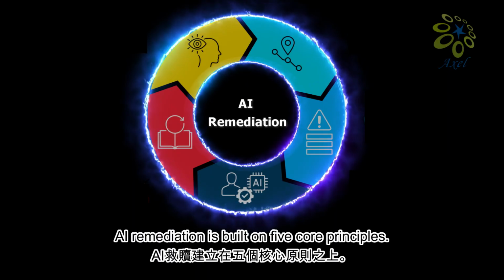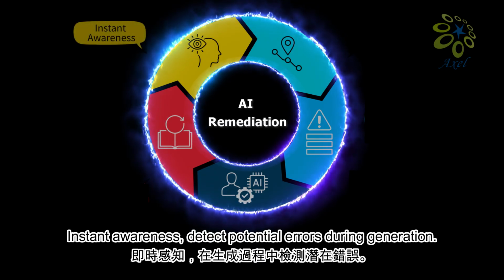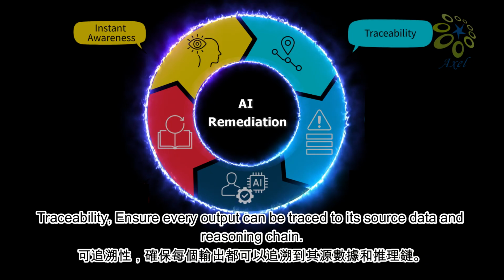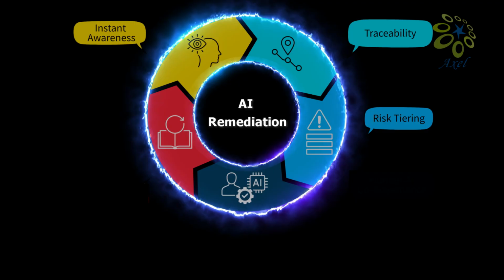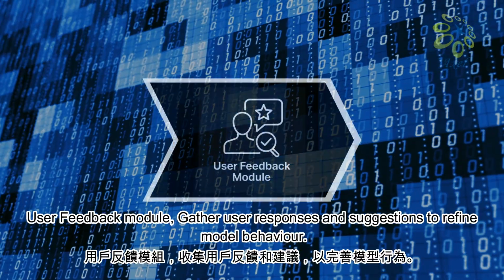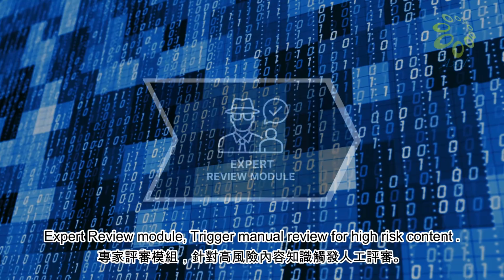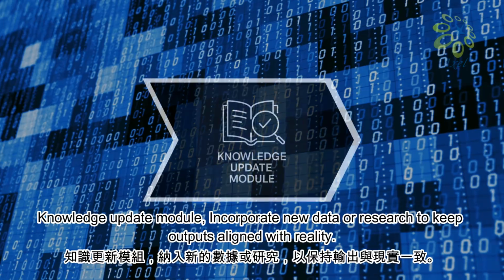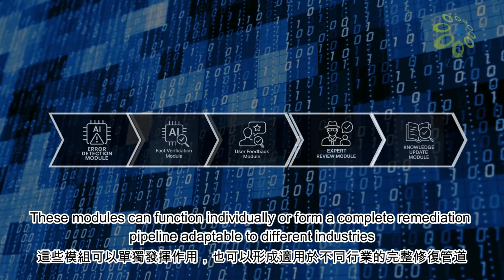What is AI Remediation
AI brings breakthroughs — but it also makes mistakes.
When these mistakes occur, what can we do?
This is where AI Remediation comes in — a new concept designed to correct AI hallucinations and rebuild trust.

In August 2025, during the design of a personalized health management database at Axel Biotechnology, Bryn formally introduced the new term ‘AI Remediation.’
He consolidated the lessons learned from resolving AI hallucination challenges during the company’s AI transformation into a set of highly versatile strategies, which later became the standard framework for Axel Biotechnology’s AI applications.

AI Remediation is a post‑correction mechanism focused on addressing AI hallucinations and generative errors.
It goes beyond fixing outputs — it emphasizes tracing root causes, updating knowledge, and restoring user trust.

AI Remediation is built on five core principles:
Instant Awareness — detect potential errors during generation;
Traceability — ensure every output can be traced to its source data and reasoning chain;
Risk Tiering — scale responses based on risk level, with stricter review for high‑risk errors;
Human‑AI Co‑Governance — involve experts in sensitive scenarios, enabling collaborative judgment;
Real‑Time Knowledge Update — continuously correct outputs through external data and live learning.

AI Remediation uses a modular architecture that allows error correction to seamlessly integrate into various AI systems:
Error Detection Module — algorithms and rules flag potential hallucinations;
Fact Verification Module — cross‑check outputs against databases and external APIs;
User Feedback Module — gather user responses and suggestions to refine model behavior;
Expert Review Module — trigger manual review for high‑risk content;
Knowledge Update Module — incorporate new data or research to keep outputs aligned with reality.
These modules can function individually or form a complete remediation pipeline, adaptable to different industries.

n high‑stakes fields like healthcare, law, education, and customer support, AI Remediation flags errors in real time, validates facts, and activates expert review to significantly reduce decision‑making risks.
Meanwhile, through feedback and continuous knowledge updates, AI becomes increasingly reliable — enabling true trust and widespread adoption.

In the next episode, we’ll showcase real‑world case studies of AI Remediation in action and evaluate its impact.